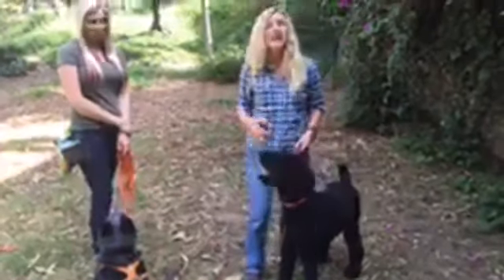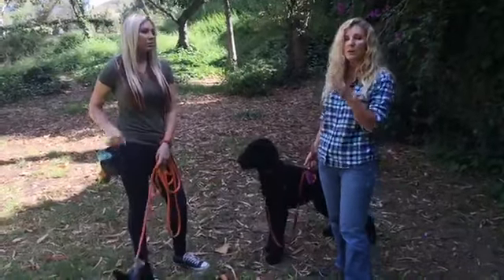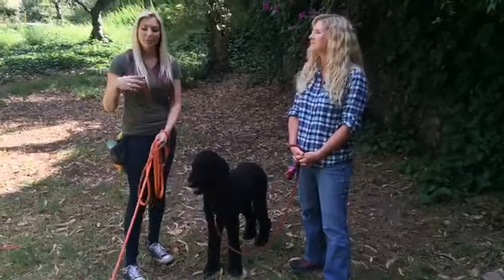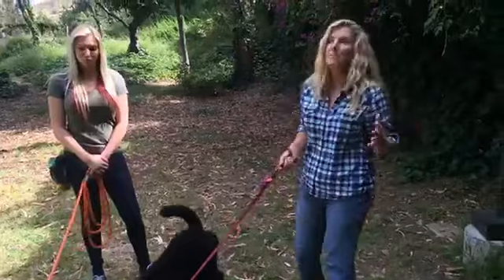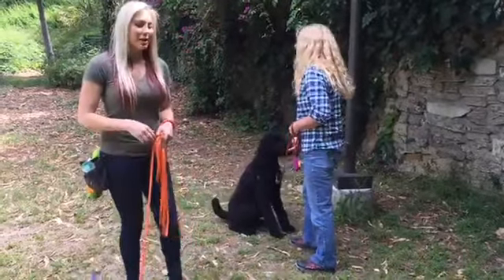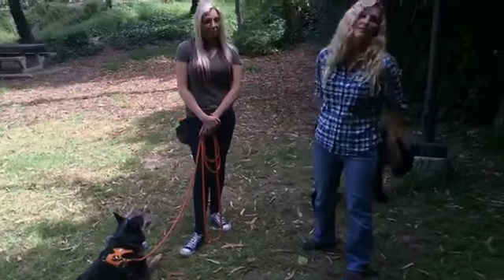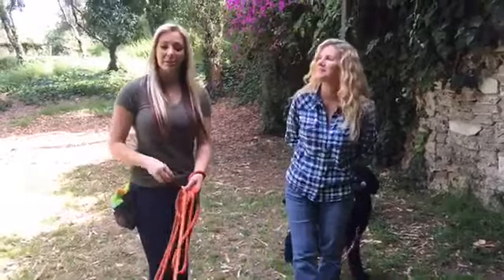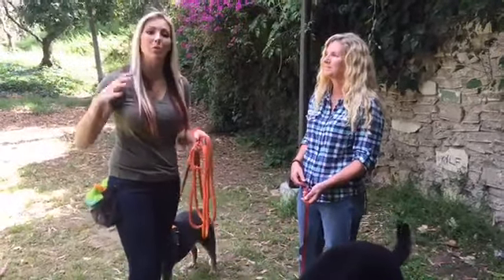Learn Dog Body Language: eyes, ears, tails & more!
Our Resident Dog Trainer, Ellen Naumann, along with special guest & dog trainer, Kristin Burke, LIVE on Facebook.com/FetchCorporate showing you how to read your dog's body language. This is a great refresher talk if you're a seasoned dog behaviorist or even a first time dog owner.